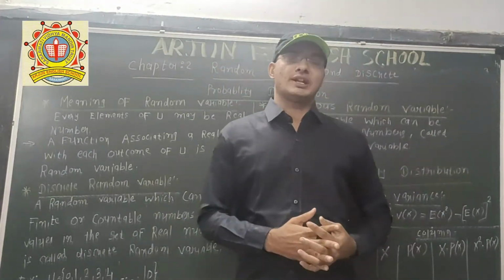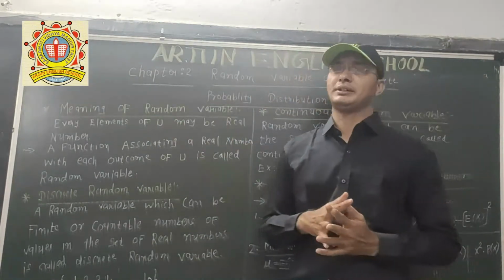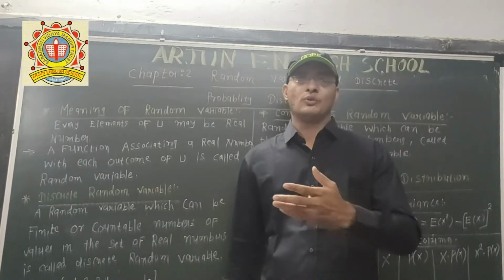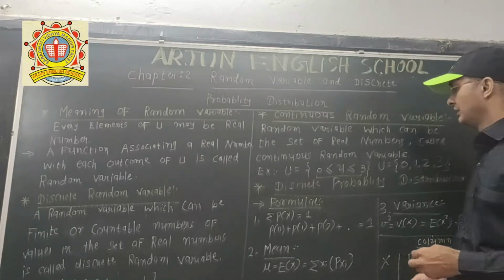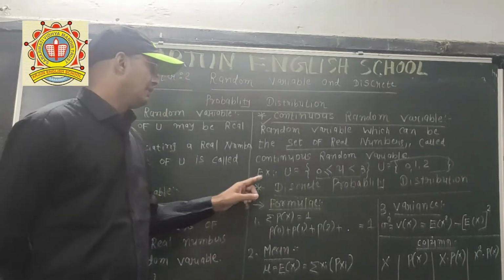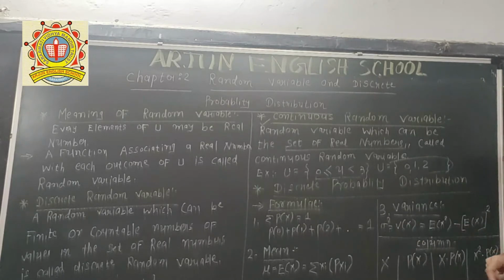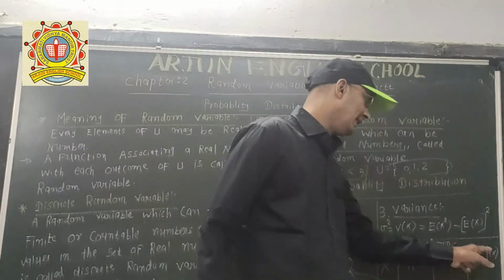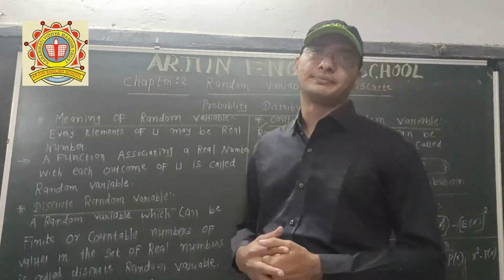STD.12TH STATISTICS-2 CH.2 RANDOM VARIABLE AND DISCRETE PROBABLITY DISTRIBUTION PART-1 by Niral Sir